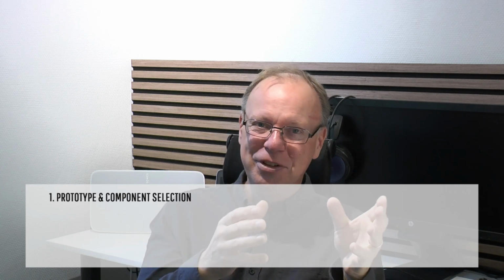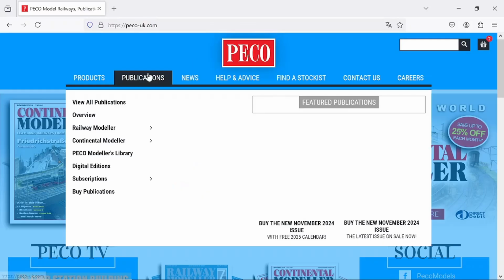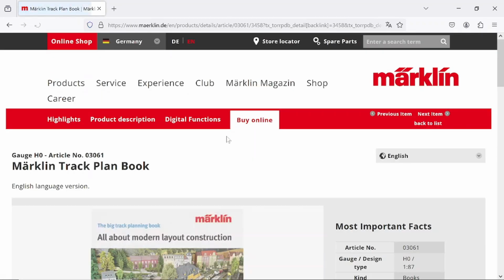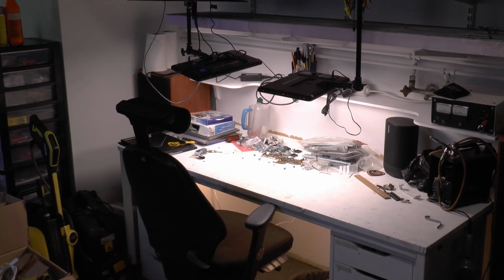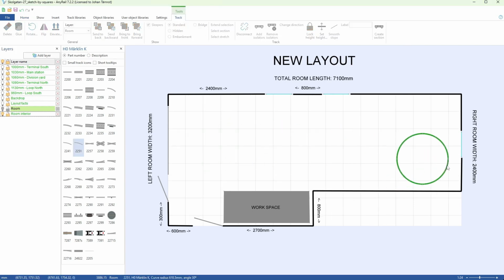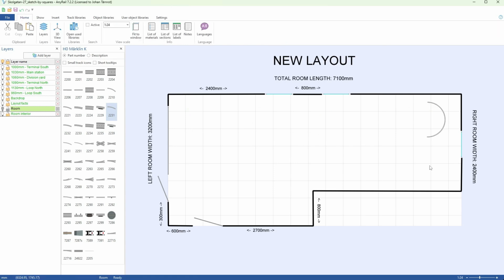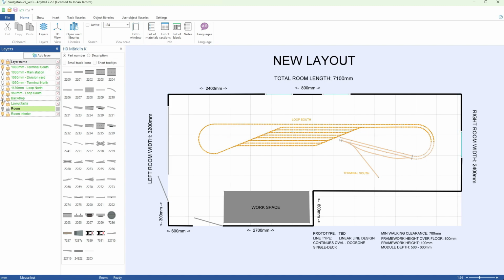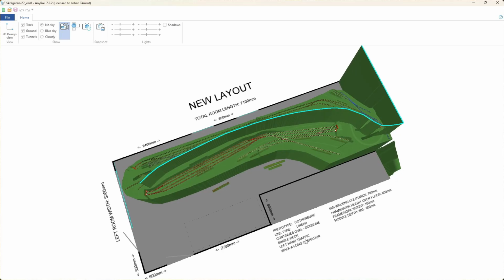Planning the new Model Railroad - The 5 step method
Explaining the process of designing a customized Model Railroad based on your personal preferences using the 5 step method. Step-by-step tutorial on how to complete the planning works of a new layout in short time without getting stuck anywhere in the process.

I use this first layout in my new house as a working example. The room space I have available is 7,1meters long with the most narrow width of 2,5 meters, but the method is valid for all room sizes and scales.

oder..

Vielen Dank!

/ Marklinofsweden

Title: Kinetic Signal  (SS_50205)
Album: Core Session
Composer: Chris OBrian (SOCAN/ASCAP) 100%
Publisher: SSI Music Publishing (SOCAN/ASCAP) 100%

Title: Future progress  (SS_50103)
Album: Core Foundations
Composer: Jeff Marsh (BMI) 100%
Publisher: Sonic Desktop Publishing (BMI) 100%